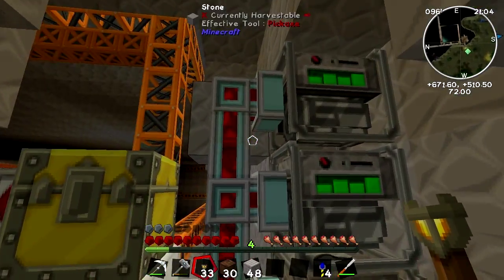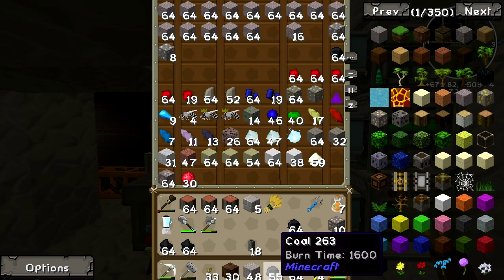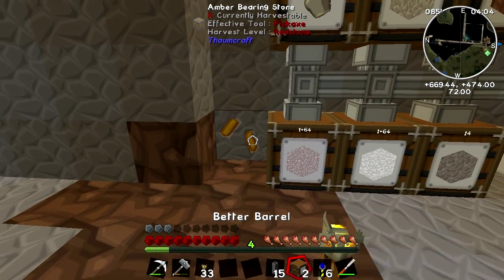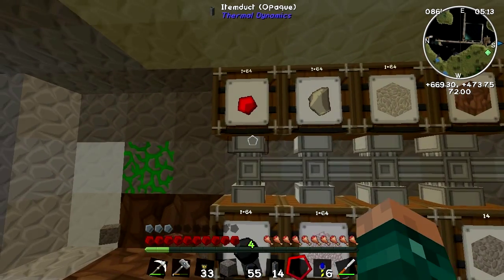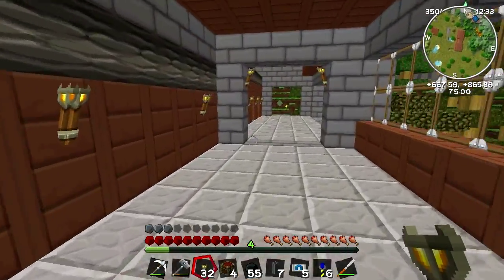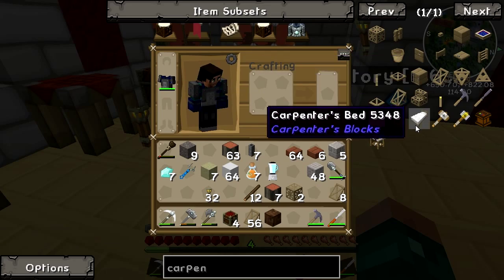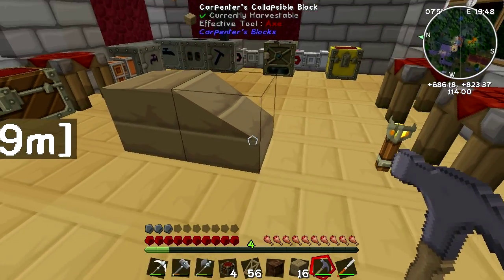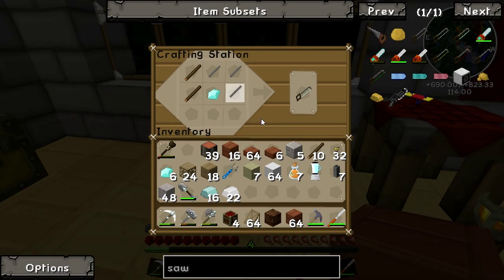Minecraft FTB Infinity #28 | Quarrying and Carpenting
Today we make some improvements to our quarry with JABBA barrels, then start to look at some carpenter's blocks.